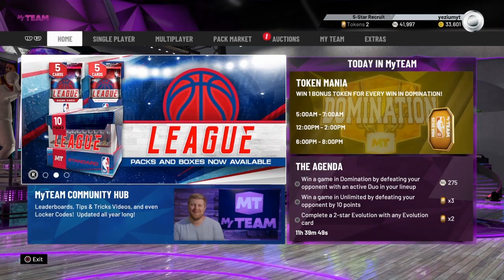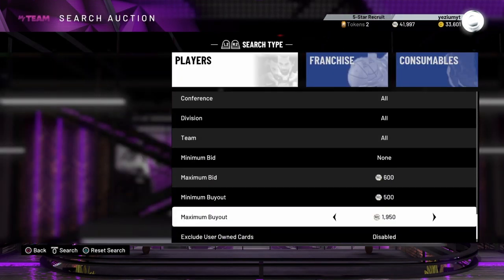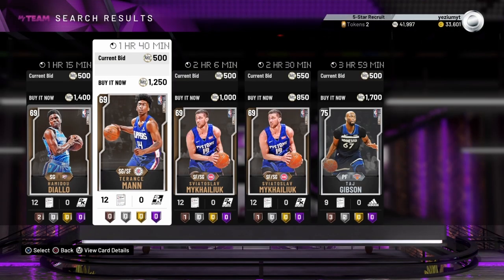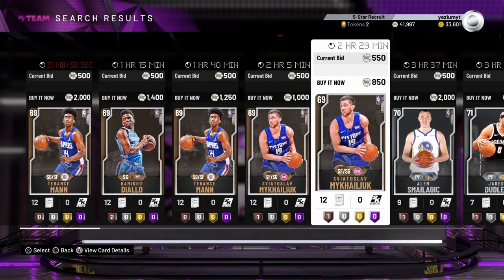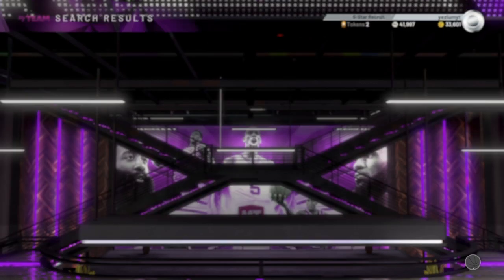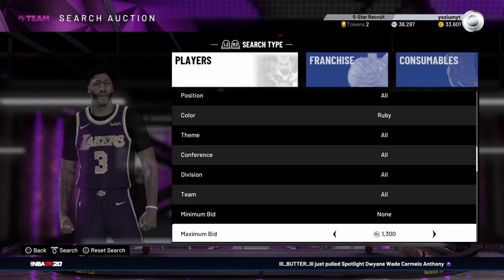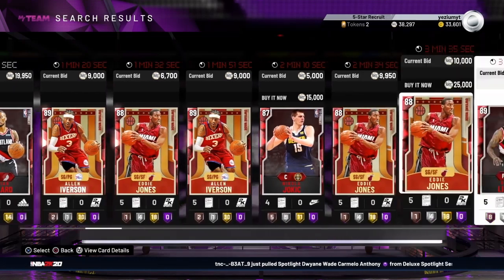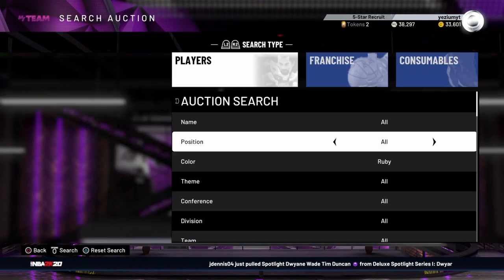BEST SNIPE FILTERS TOO USE FIRST DAY OF 2K20 MYTEAM!!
YESSIRRRRRRRRRR